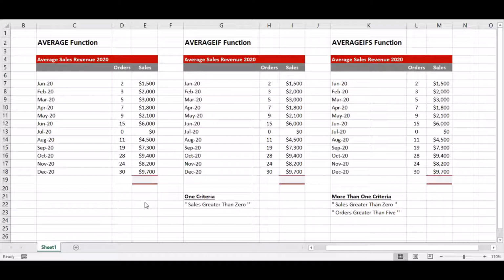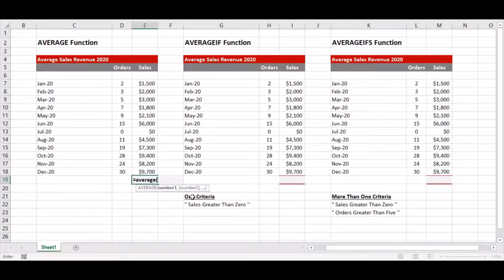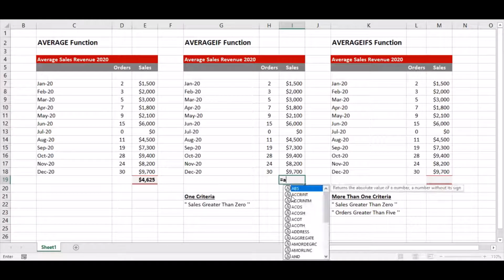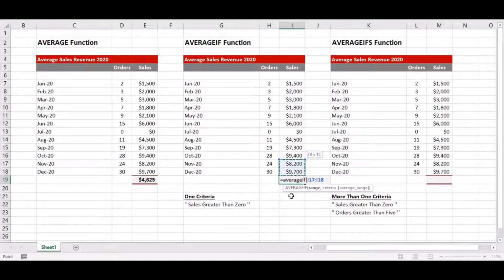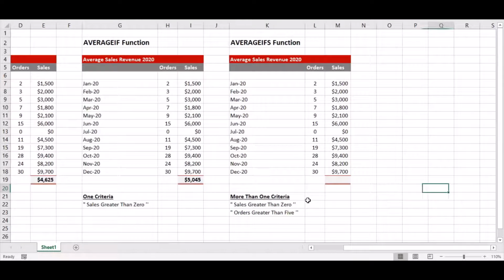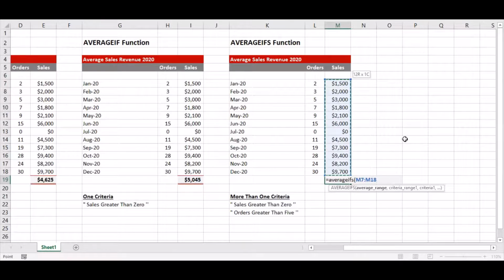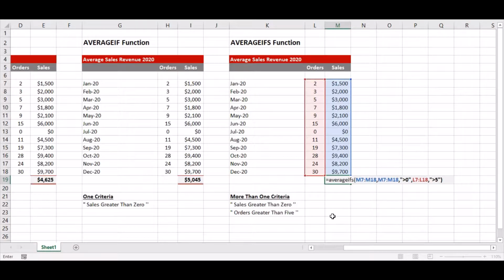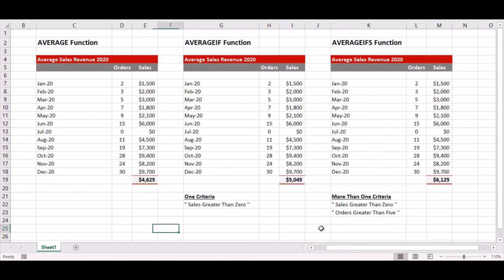How To Use AVERAGE | AVERAGEIF | AVERAGEIFS Function In Excel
This video tutorial addresses the problem in taking averages in Microsoft Excel. The Averageif and Averageifs functions exclude the unwanted cells or figures in a range of cells, eg., excel average excluding zero 0.
The average function in excel is a function that gets the average of a range of cells. This tutorial assists you to learn how to use average function in excel. The AVERAGEIF and AVERAGEIFS functions take multiple criteria. You will learn to apply average formula in excel through using AVERAGEIF and AVERAGEIFS.
This video explains in detail how to use average formula in excel. It also represents excel tips and tricks for accountants to calculate mean in excel. This tutorial will guide you to thoroughly learn average formula in excel and averageif formula.